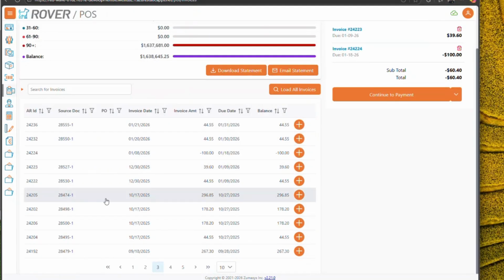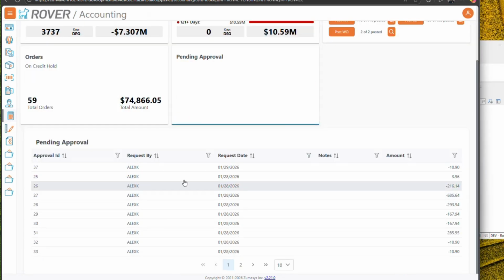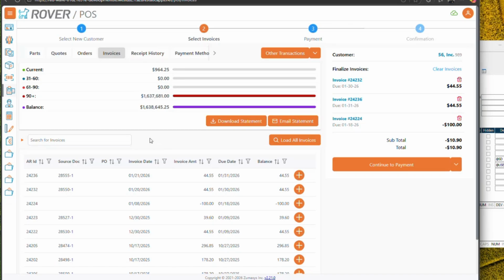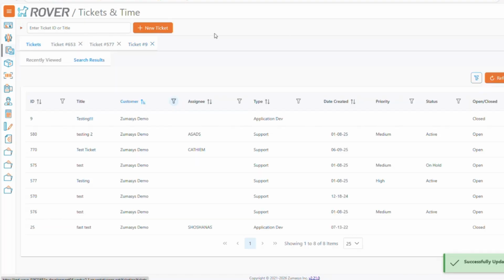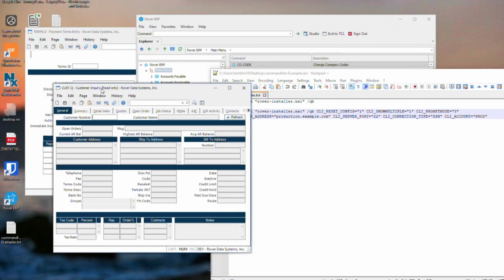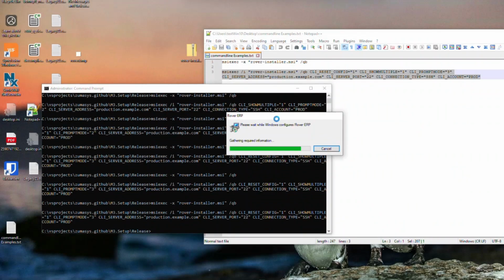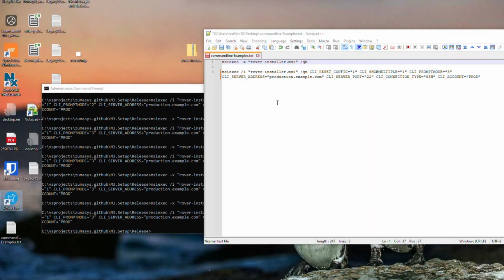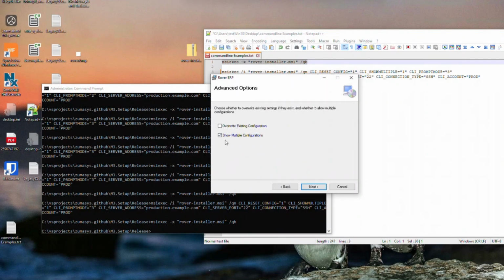Rover ERP Demo Day- January 2026 Updates & Features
Welcome to Rover ERP January Demo Day – Flexible Web Workflows & Net Client Enhancements

In our first Demo Day of 2026, we showcase powerful new flexibility across Rover ERP’s web platform alongside long-awaited quality-of-life improvements in the .NET client. This session highlights host-driven validation, dynamic approval workflows, customizable lookups, accounting extensibility, installer automation, and improved window behavior in the Net Client.

These updates are designed to reduce friction, unlock new integration possibilities, and give teams more control—without waiting on constant web releases.

Highlights
🔄 Web Platform Enhancements: Host-Driven Flexibility

Customizable invoice list lookups using MRK Control

Ability to fully control which columns and data appear in invoice tables

Existing features preserved (download, email, print, Qlik events)

Host-Side Validation & Dynamic Actions

Validation logic triggered when continuing to payment

Validation responses can:

Display dynamic FormsDef approval forms

Pre-fill default values (date and logged-in user)

Enforce approvals before continuing workflows

Display dialogs or route users to other screens or URLs

FormsDef Improvements

Dynamic forms generated directly from FDICT definitions

Dropdown values, fields, and defaults fully controlled on the host

New dynamic defaults supported:

%SD for today’s date

%USER for the current logged-in user

Forms can now include embedded data tables (e.g., invoice line items tied to approvals)

💰 Accounting Module: Configurable Views & Approvals

Support for additional accounting lookups defined in Account Control

New KPI-style cards generated automatically for each lookup

Cards can:

Open a specific lookup view

Launch a FormsDef action tied to accounting workflows

Example use case: reviewing and submitting approval forms that automatically remove items from approval queues

🎟️ Ticketing Module Usability Improvements

Filters and sorts now persist when opening and returning from tickets

Ticket list refreshes intelligently to reflect updates (e.g., closed tickets)

Eliminates the need to reapply filters when navigating between tickets

🖥️ .NET Client Quality-of-Life Updates (Pre-Release)

Z-Index & Window Management

Optional “Legacy Z-Index Mode” restores classic behavior:

All Rover windows stay grouped together

Prevents Outlook, Excel, or other apps from appearing between Rover windows

Toggle legacy mode on or off at any time—no restart required

Bug Fixes & Stability Improvements

Lookup dialogs and selection grids no longer trap focus

Dialog windows no longer minimize or lose their parent window

Fix addresses long-standing issues with windows disappearing behind other applications—even with legacy mode off

⚙️ Installer Enhancements: Admin & IT Friendly

Full command-line installation support:

Quiet (/qn) and minimal UI (/qb) installs

Ideal for scripted, organization-wide deployments

All configuration options can be set without user interaction

Improved Configuration Control

Choose which login fields are shown:

Full configuration

Username/password only

Advanced settings editable or read-only

Enable multiple configurations during install

Option to override existing configurations during reinstall

These enhancements significantly expand Rover ERP’s flexibility while reducing everyday friction. Host-driven workflows allow customers and integrators to introduce approvals, validations, and custom behavior without waiting on UI changes. At the same time, Net Client and installer improvements address long-standing usability and deployment challenges.

The result: more control, fewer workarounds, and a smoother experience for both users and administrators.

About Rover